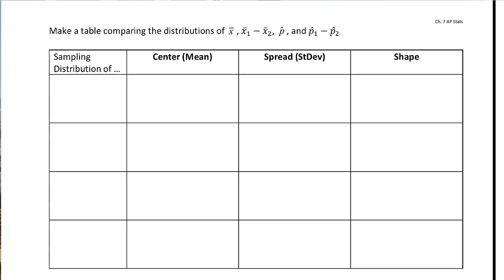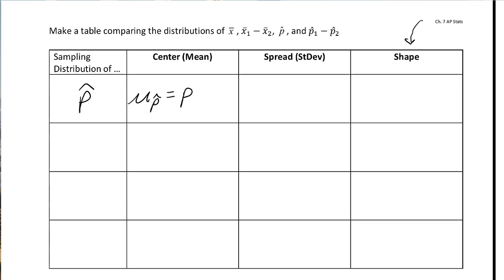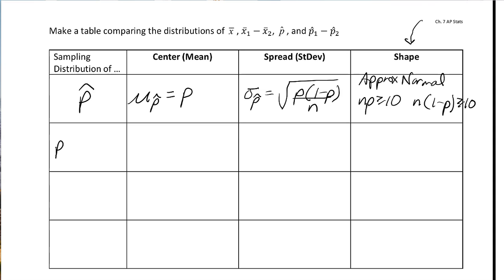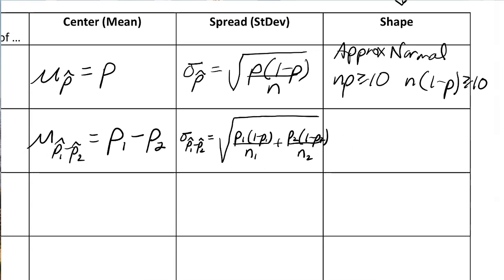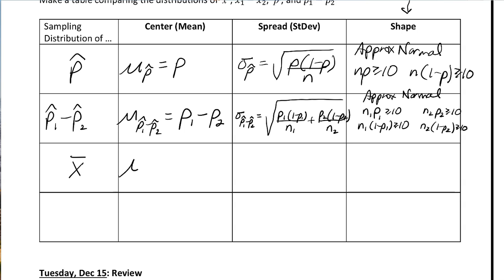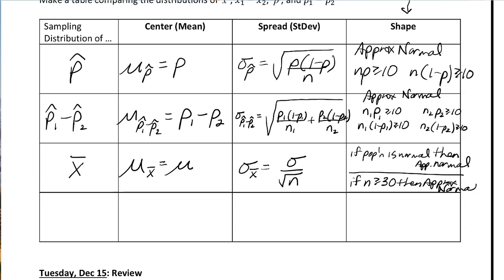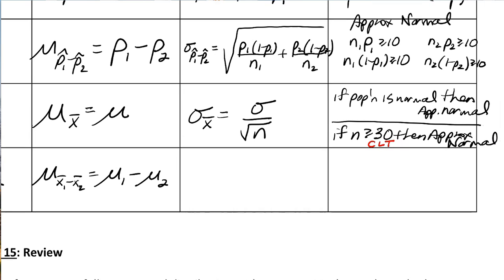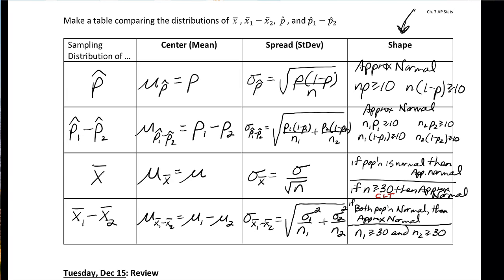Summarizing Four Sampling Distributions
We talk about shape, center, and spread of the xbar, phat, xbar1-xbar2, and phat1-phat2 distributions.